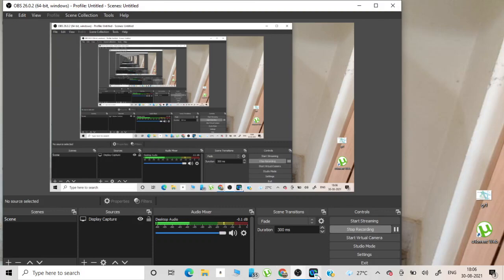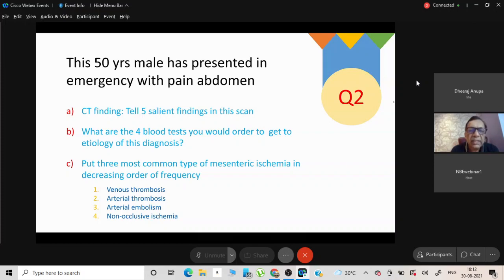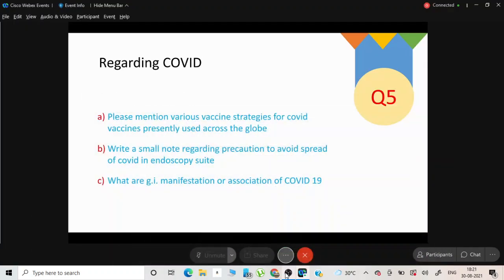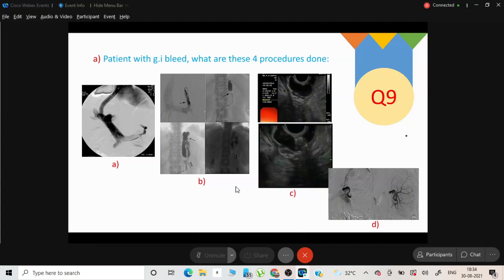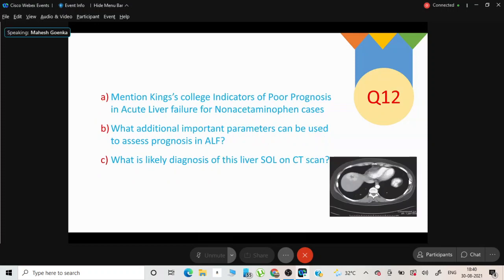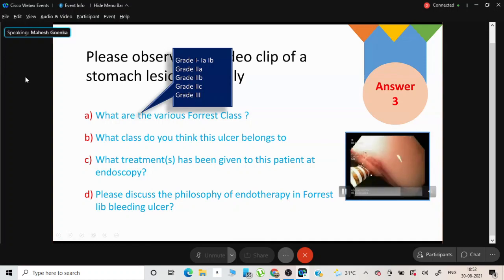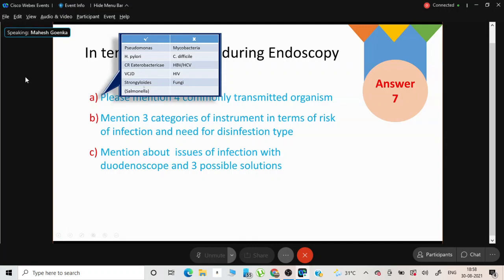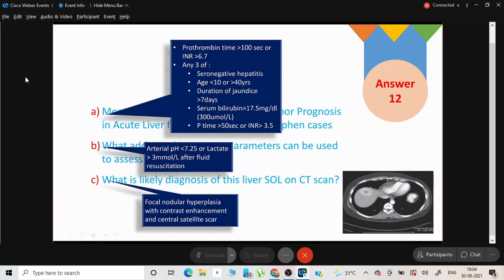NBE OSCE Questions - DNB Medical gastro 30 aug 21